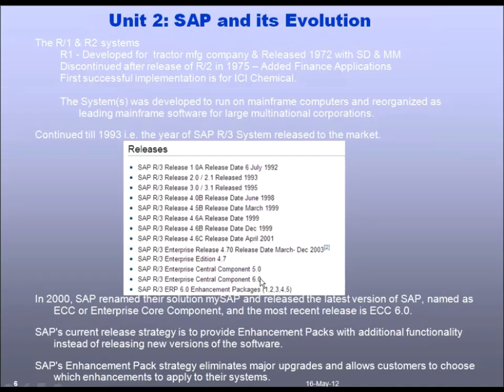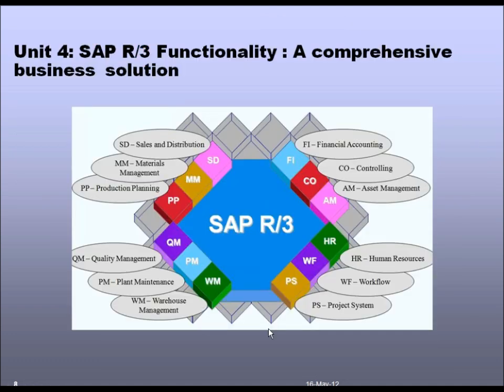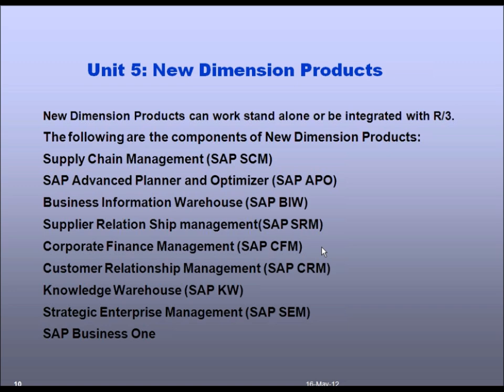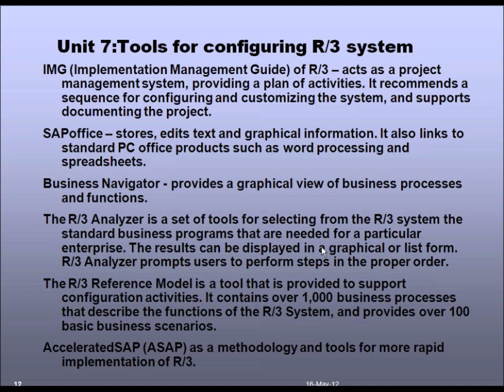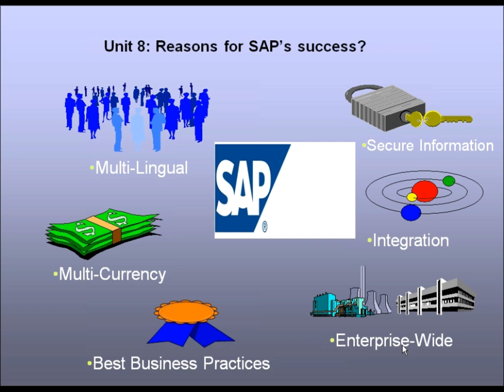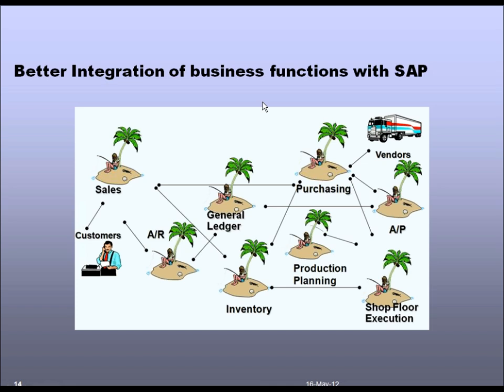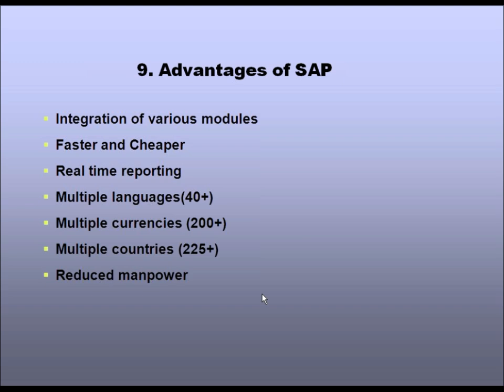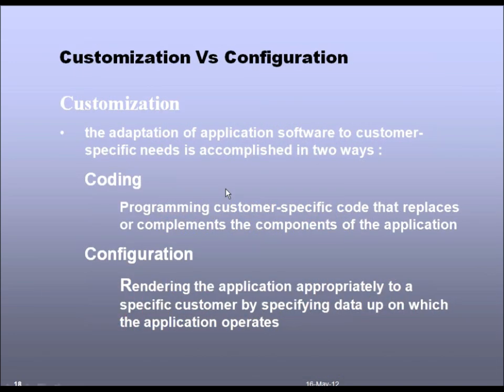Introduction to SAP MM Part 2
In this video, we’re diving into the essentials of SAP MM (Material Management), one of the core modules in SAP ERP. Whether you're new to SAP or looking to refresh your knowledge, this video is your perfect starting point!

What You’ll Learn:

Overview of SAP MM: Understand the key functions and features of the Material Management module.
Core Components: Explore the main components including Purchasing, Inventory Management, and Invoice Verification.
Business Processes: Learn how SAP MM integrates with other modules like SAP SD (Sales and Distribution) and SAP PP (Production Planning).
Key Terminologies: Get familiar with essential terms and concepts used in SAP MM.
Benefits of SAP MM: Discover how this module streamlines procurement processes, optimizes inventory, and enhances overall efficiency.

Who Should Watch:

Beginners interested in SAP MM
SAP professionals looking to strengthen their foundation
Business analysts and consultants in the field of Material Management